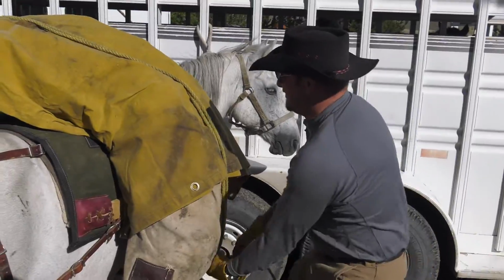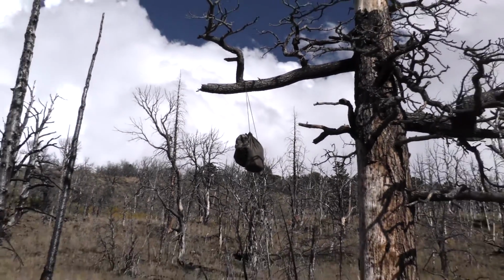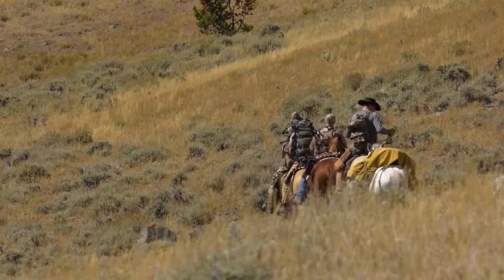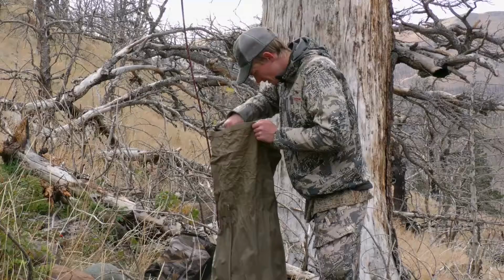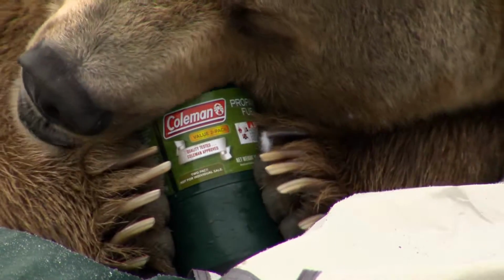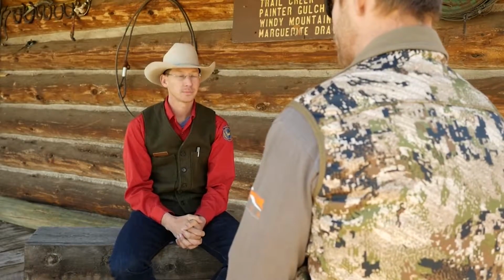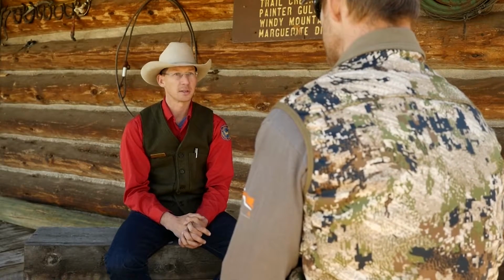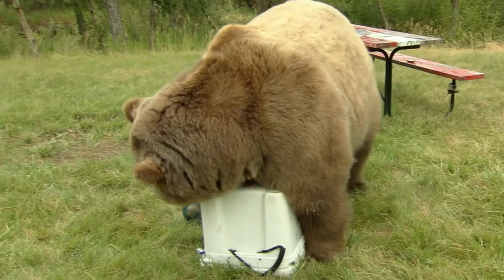What Attracts a Bear? How to Store Attractants in Grizzly Bear Country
Food, fuel canisters and even toothpaste can draw a curious grizzly or black bear to your campsite. Taking some simple steps to secure these and other bear attractants can help keep these unwanted visitors away. Hunter Dan Pickar sits down with Dusty Lasseter of the Wyoming Game and Fish Department to discuss options for securely storing these attractants.

To read more about precautions to take when hunting in bear country pick the June/July issue of EASTMANS' HUNTING JOURNAL.

For a full list of certified bear resistant storage options and more information on recreating in bear country

Check out Eastmans' TagHub the ultimate hunting research tool! It's digital, customizable with over 500,000 data points